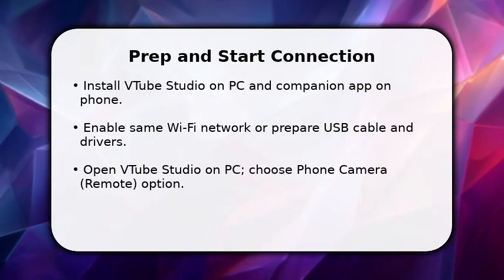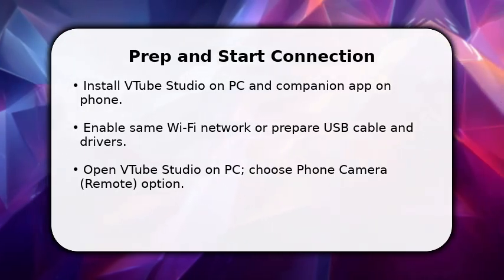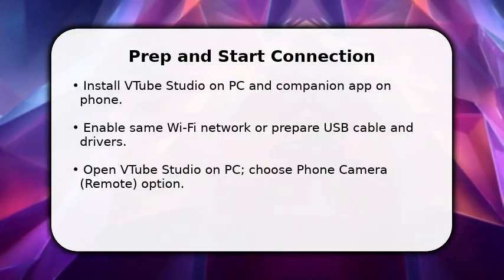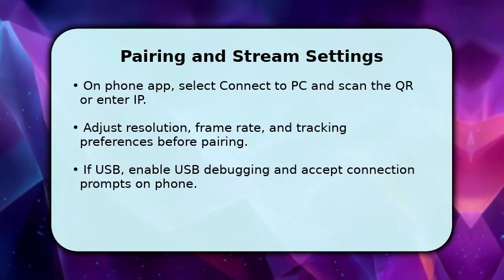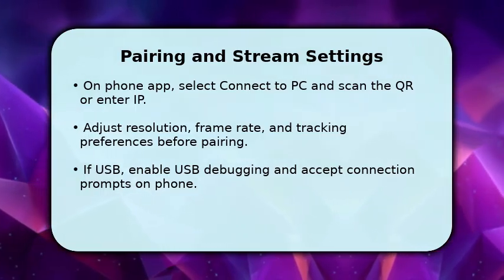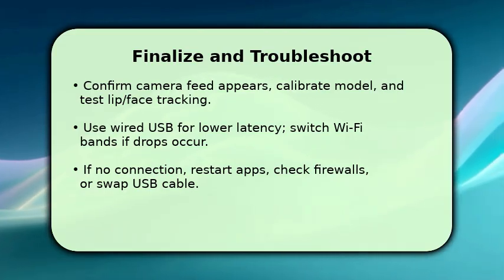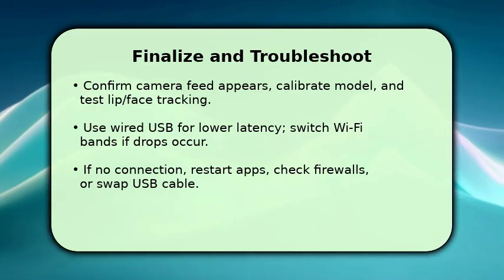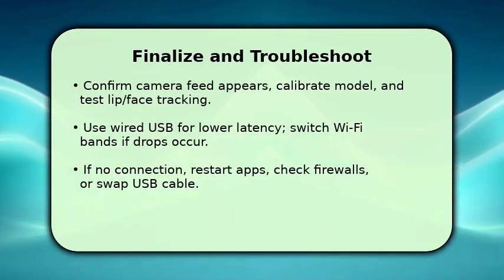How to Connect Vtube Studio Phone to Pc - Step by Step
Learn the step-by extricate process of connecting your VTubers Studio phone to a PC with this comprehensive guide. Discover tips and tricks for seamless streaming, troubleshooting common issues, and optimizing performance.